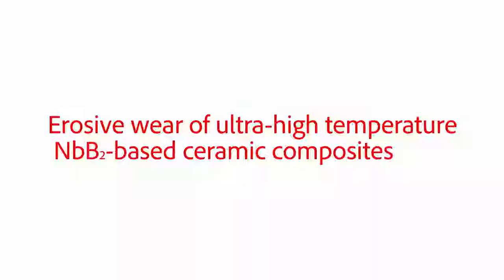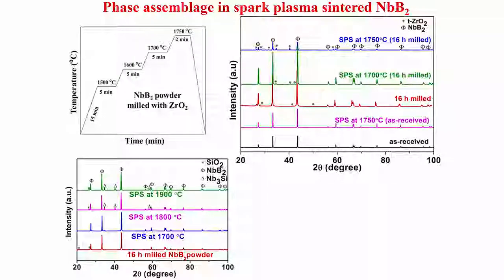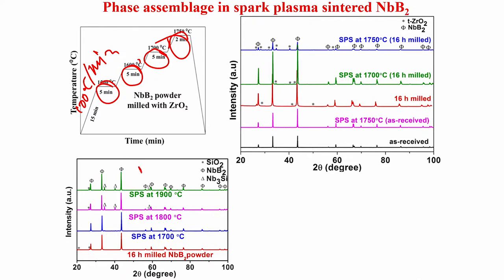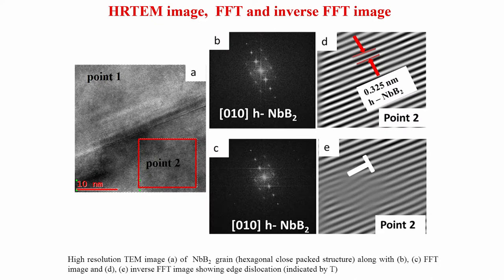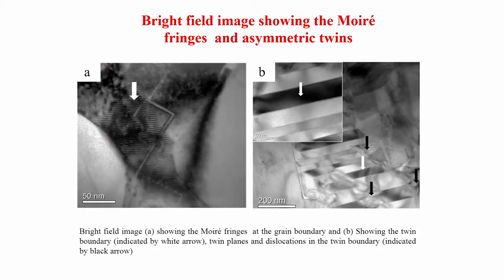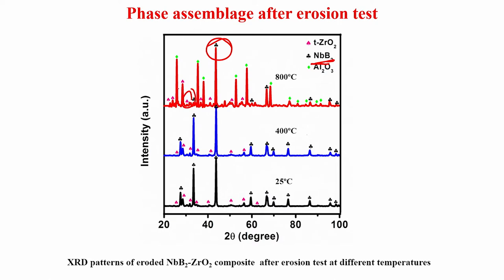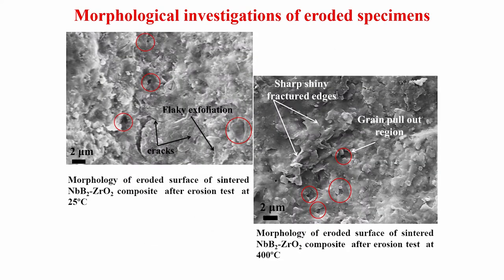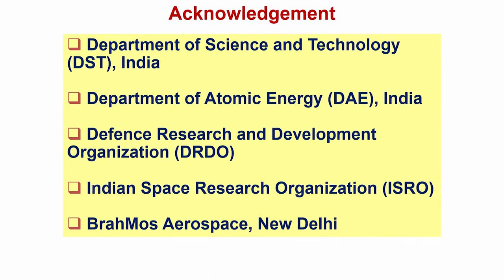Erosive wear of ultra-high temperature NbB2-based ceramic composites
Key results from solid particle erosive wear behavior of NbB2 based ceramic composites as a function of test temperature will be discussed. The fine microstructural details of eroded surface will be also described.